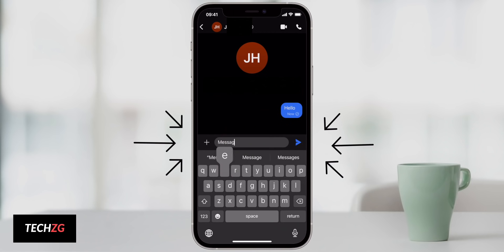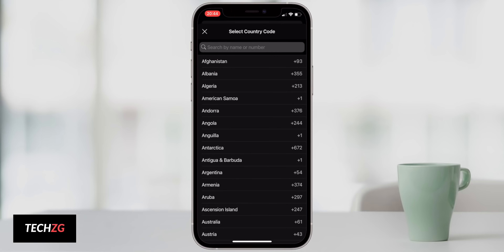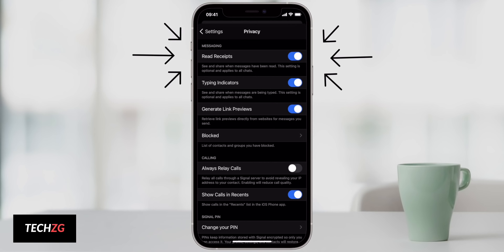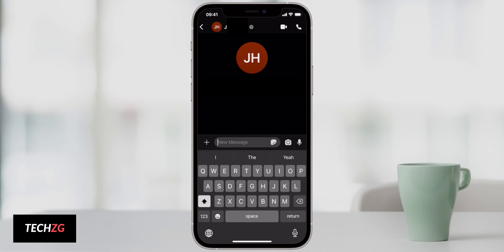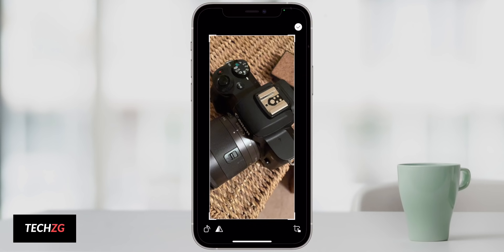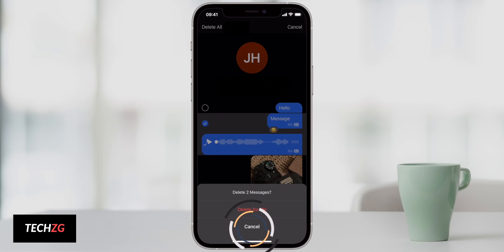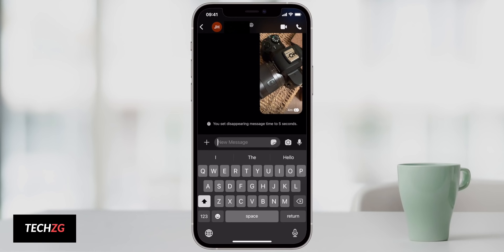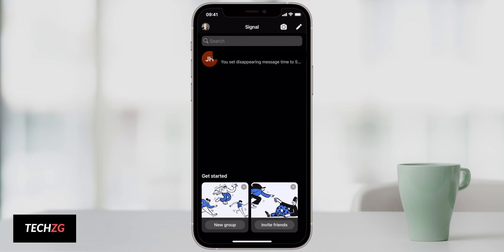How to Use Signal App - Signal Private Messenger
How to use Signal messenger app - Signal is a privacy focused messenger app like WhatsApp or Telegram but with a heavy focus of privacy features like disappearing messages, end-to-end encryption and other useful features. How to use Signal on iPhone.

Signal messenger requires a phone number and can send text messages, voice, images and video via Wi-Fi to your contacts. Privacy features like self-deleting messages, encryption and open source code are well-liked features of Signal. Signal messenger tutorial and walkthrough for iPhone.

0:00 Setup and settings
3:15 Chat features